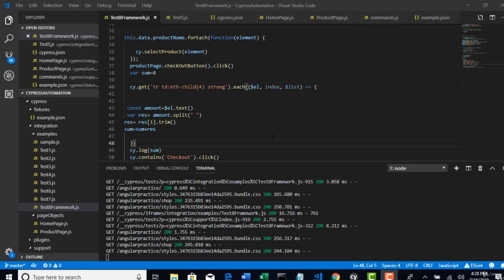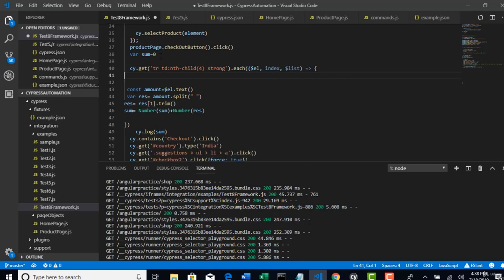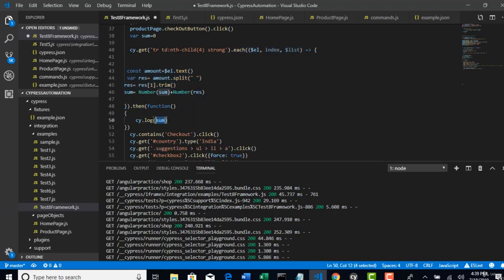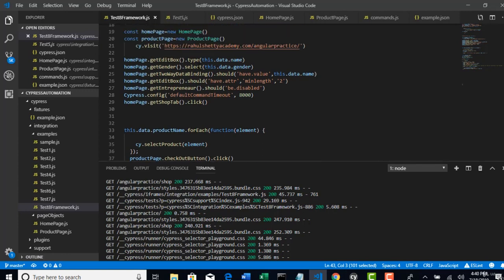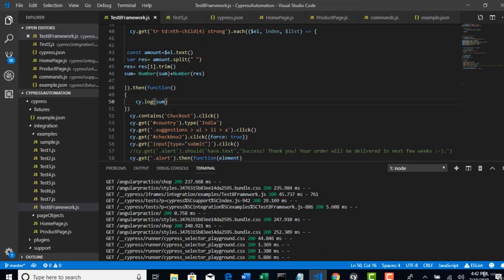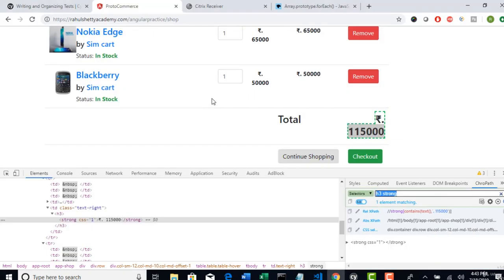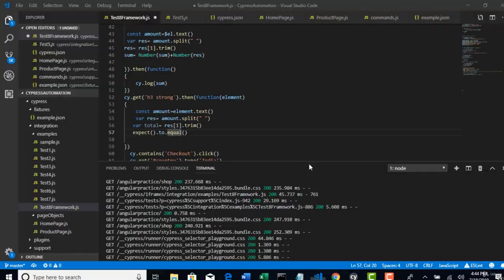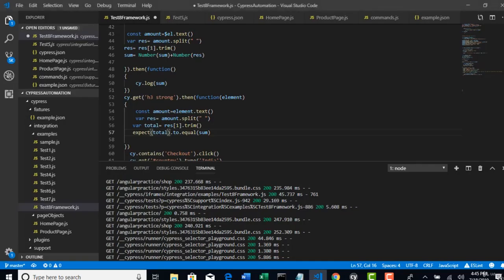044 Practice exercise continuation on product sum values with JavaScript Methods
Cypress Architecture

Cypress Browser Support:

Chrome
Electron